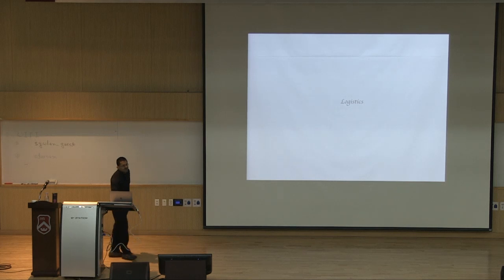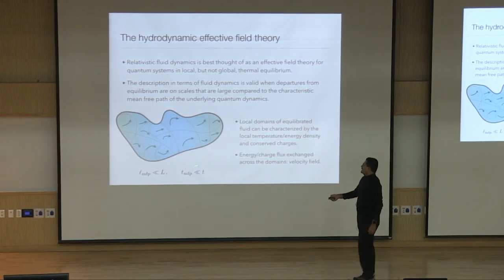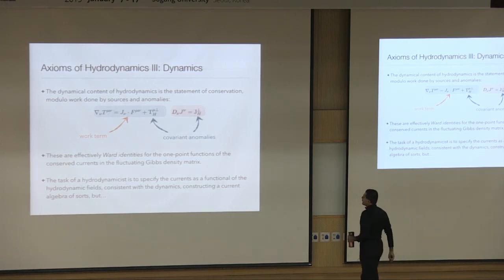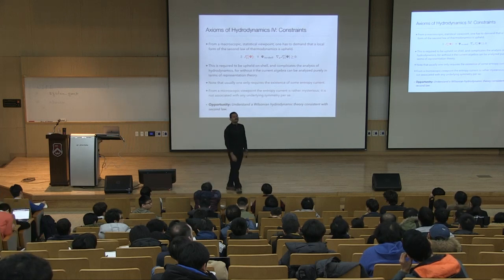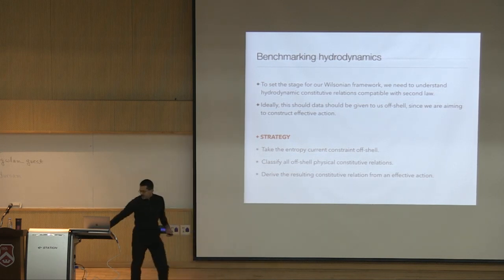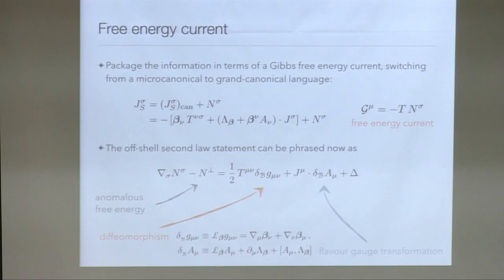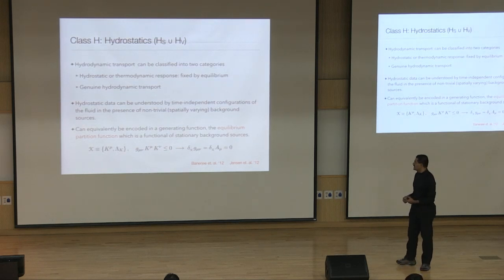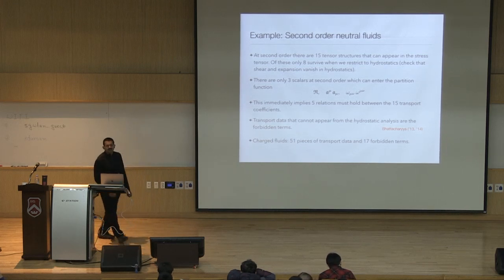Rangamani 1/4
Effective Field Theory for Hydrodynamics